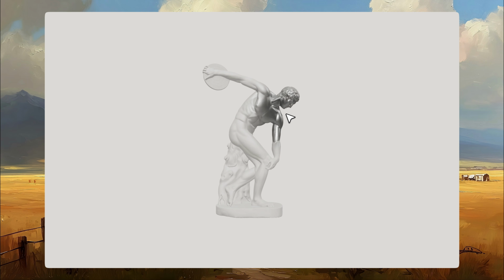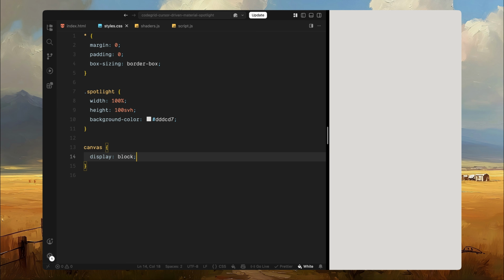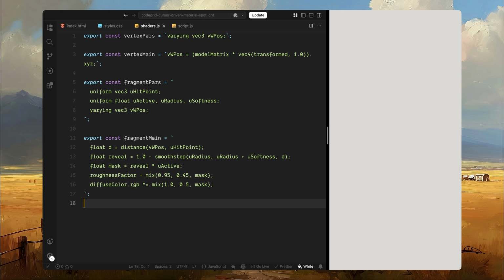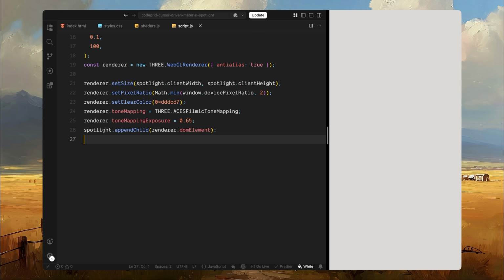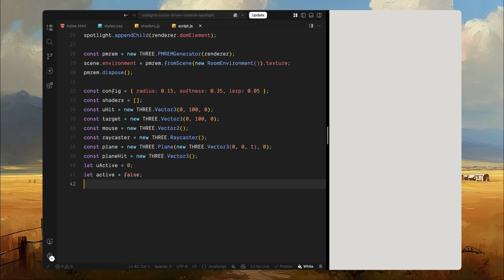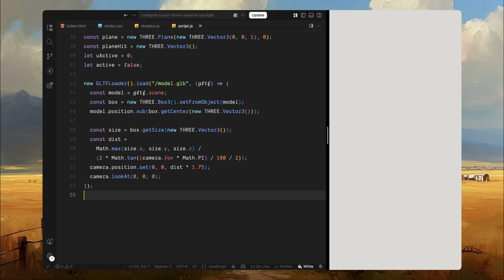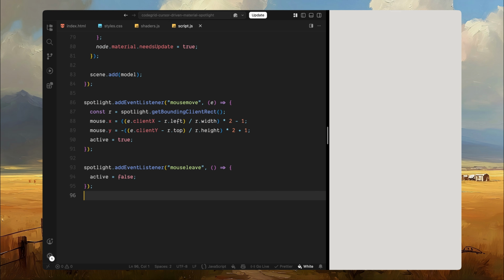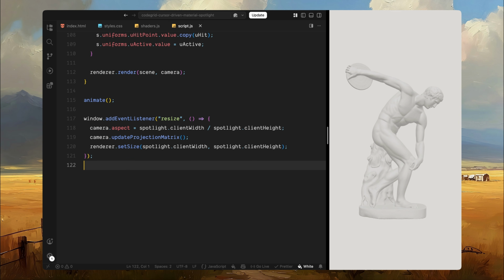3D Hover Effect That Makes Any Model Look Like a Million Bucks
Learn how to build a cursor-driven 3D hover effect using HTML, CSS, JavaScript. We'll load a model, inject shader chunks into Three.js's standard material, and create a smooth spotlight reveal that shifts the surface from matte to glossy wherever your mouse moves.

Timestamps:
00:00 Intro
01:19 Assets
01:45 HTML
01:59 CSS
02:24 Shaders
03:42 JavaScript

Topics covered:
HTML Hover Effect
HTML CSS Hover Effect
HTML CSS Hover Animation
HTML CSS JS Animation
HTML CSS JavaScript Animation
Hover Effect In HTML
Hover Effect In CSS
Hover Effect JavaScript
3D Hover Effect CSS
CSS Hover Effects
JavaScript Hover Effect
JavaScript Mouseover
JavaScript Mouse Animation
Three JS Tutorial
Three JS 3D Animation
Three JS 3D Model Animation
Three JS Animation Tutorial
Three JS Model Animation
Three JS Hover Effect